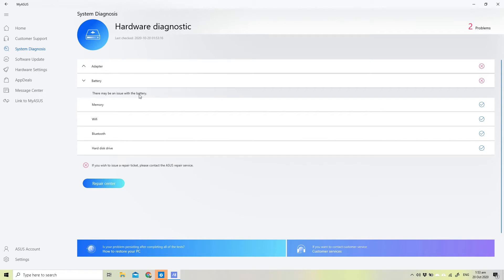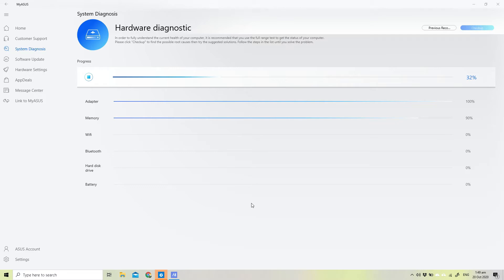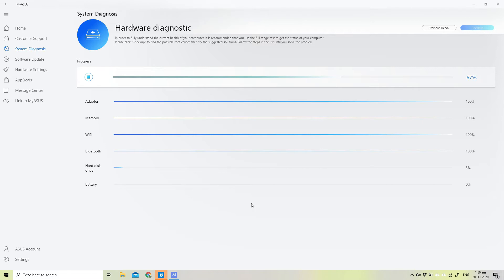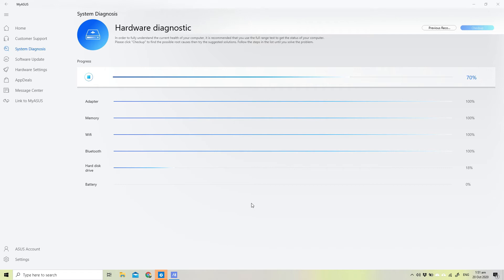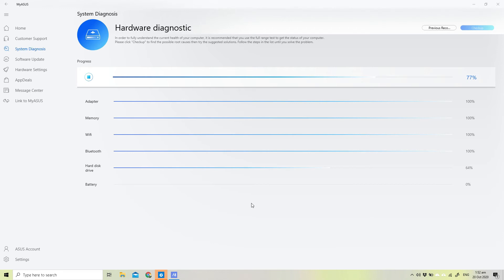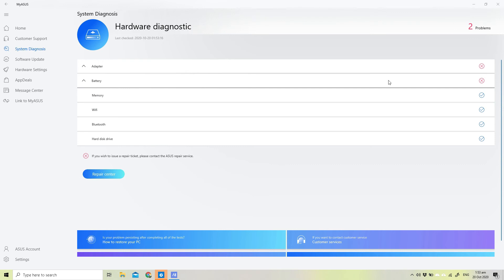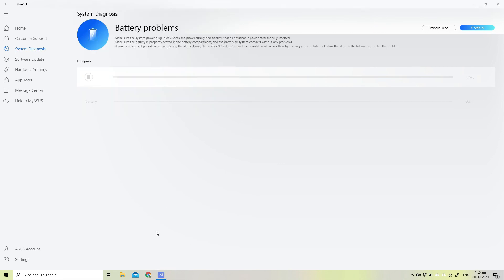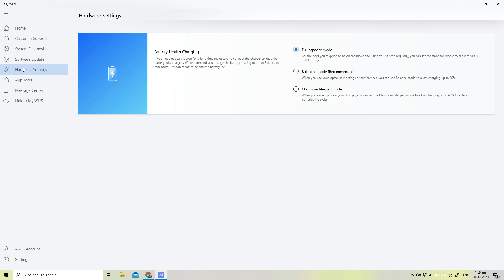MyAsus Diagnostics failed Battery and Adapter. Asus Tuf Diagnostics Part 1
My Asus self test Part 1 of 2
Battery  issues
Adapter issue